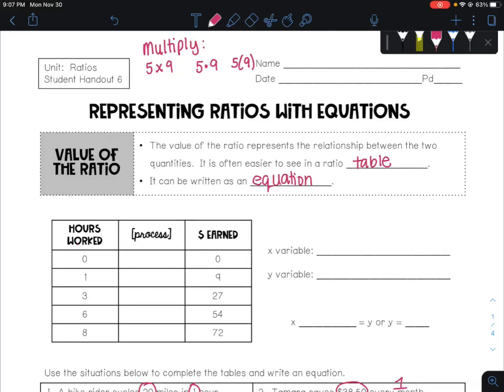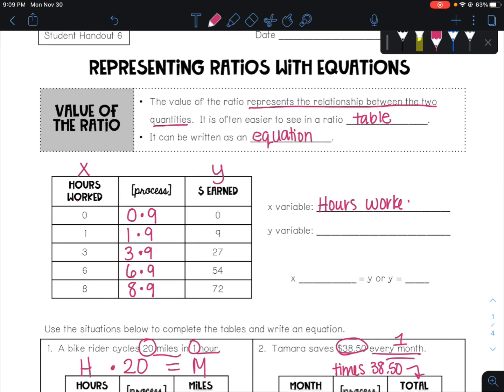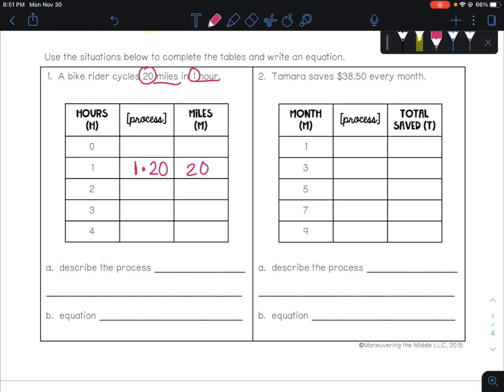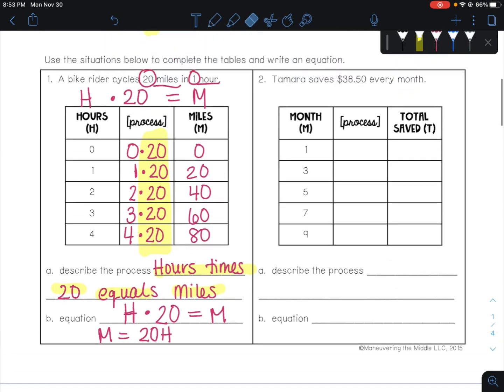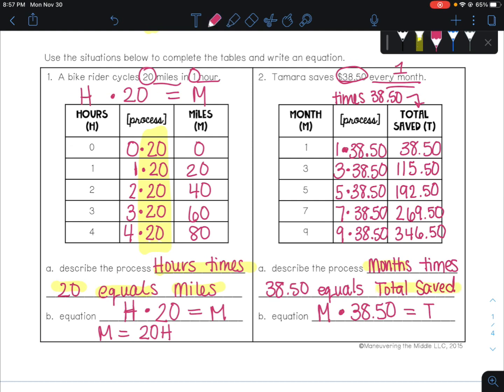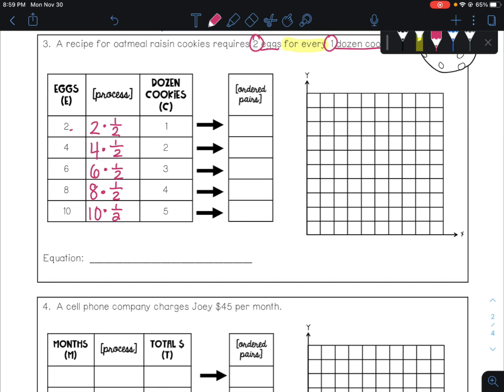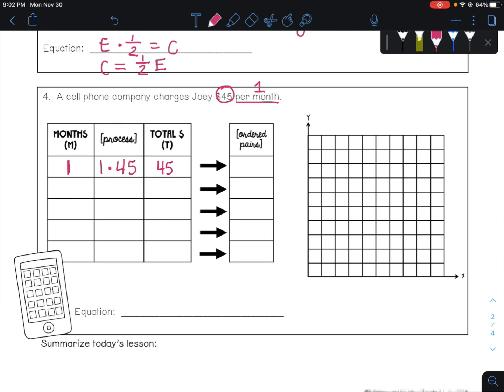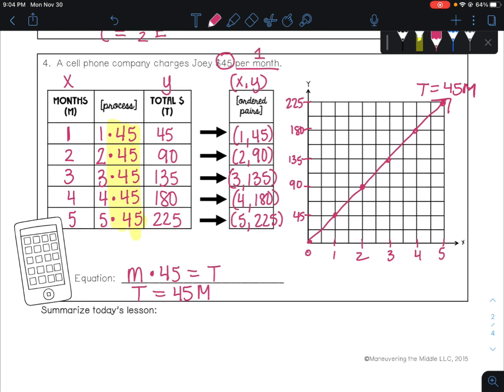6th Grade EngageNY Math - Unit 5 Lesson 6 Representing Ratios with Equations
6th Grade EngageNY Math - Unit 5 Lesson 6 Representing Ratios with Equations